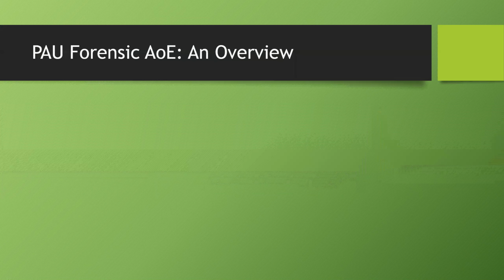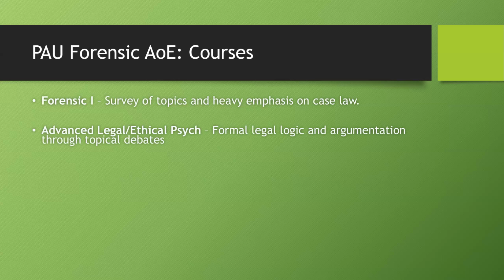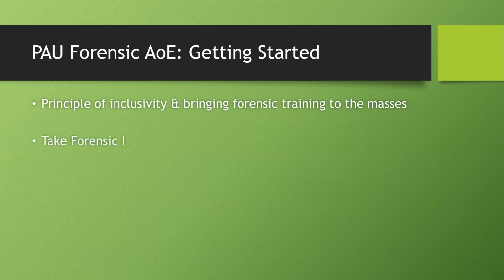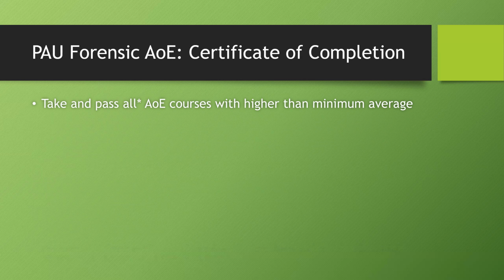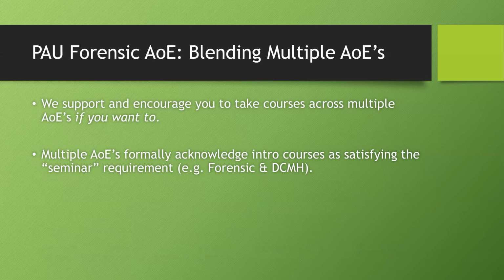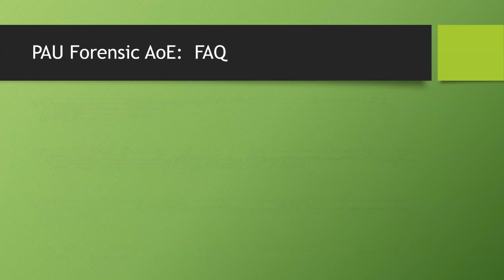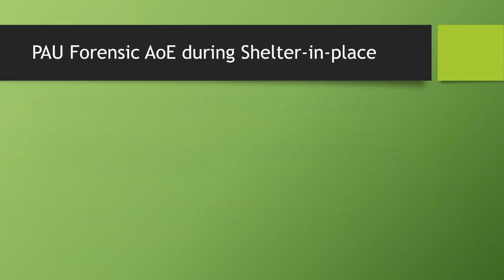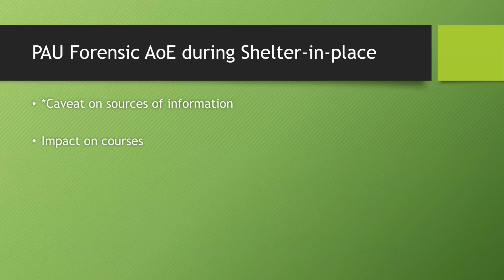Palo Alto University Forensic Area of Emphasis